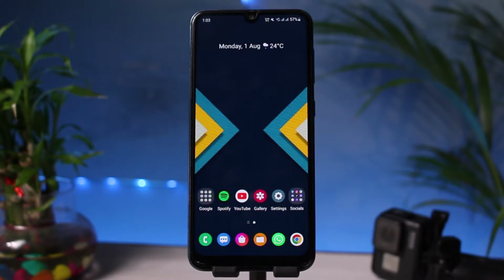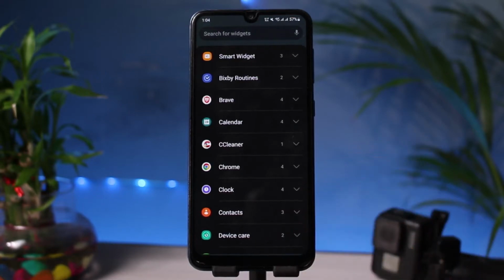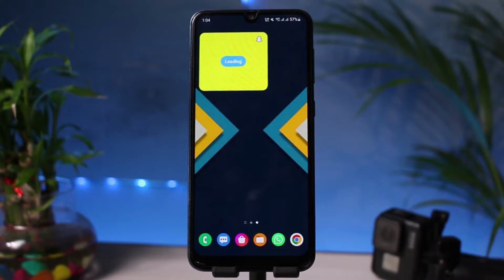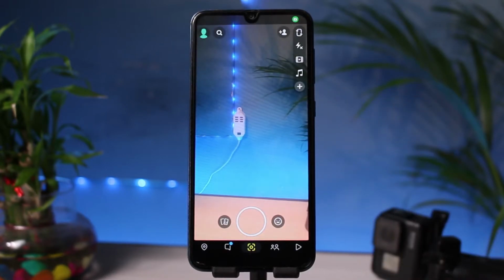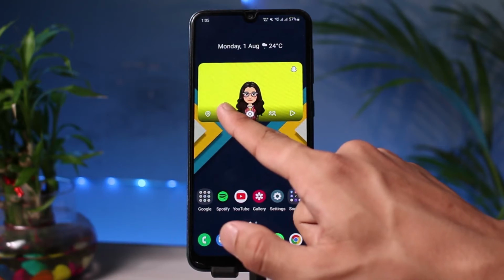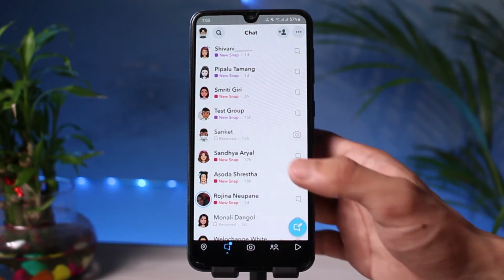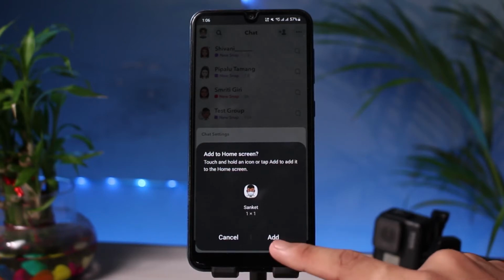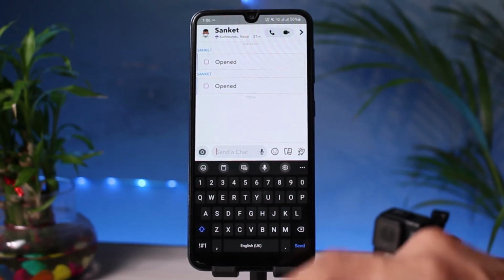How to Make Snapchat Shortcut | Create Snapchat Shortcuts (Android)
This video guides you in an easy step-by-step process to make a Snapchat shortcut or create Snapchat shortcuts such as chats or snaps to your home screen on Android. So make sure to watch this video till the end.

Follow these simple steps:
1) Update the Snapchat app to the latest version
2) Open Snapchat and login to your account
3) Ta add a widget shortcut, from your home screen, long press on an empty space
4) Select widgets and go ahead and add the Snapchat widget to your home screen
5) Else, open Snapchat and tap on the Chat's icon at the bottom
6) Long press on a particular chat and select Chat settings
7) Tap on Pin Shortcut to Homescreen.
8) This way, you can add Snapchat shortcuts to the home screen.

0:00 Introduction
0:22 Snapchat Shortcuts: What Kind?
0:45 Add a Widget Shortcut
2:07 Add Chat Shortcuts (Pin)
3:17 Outro: Final Verdict